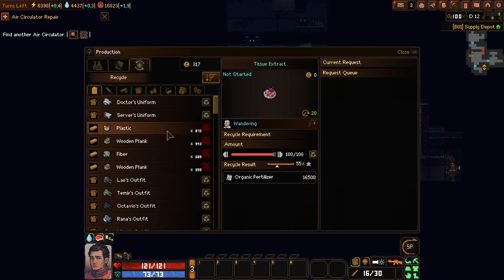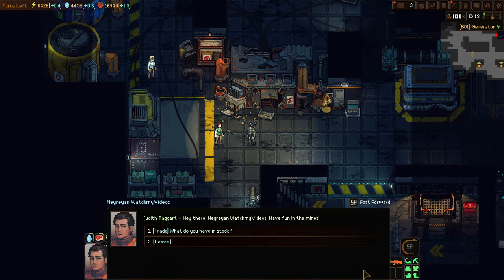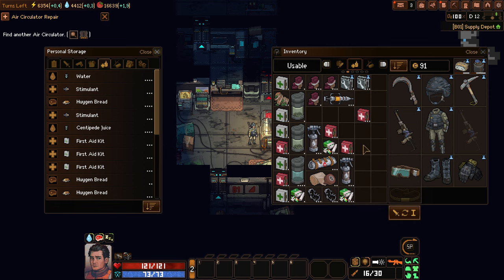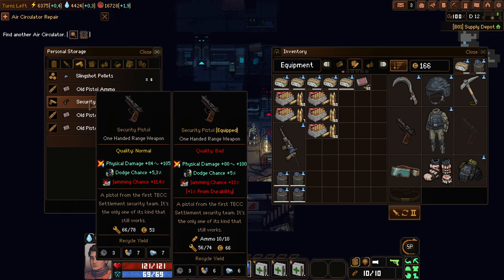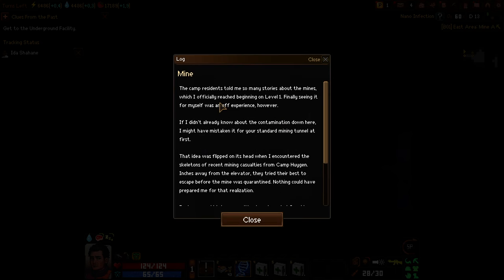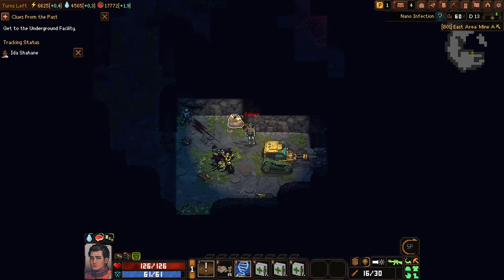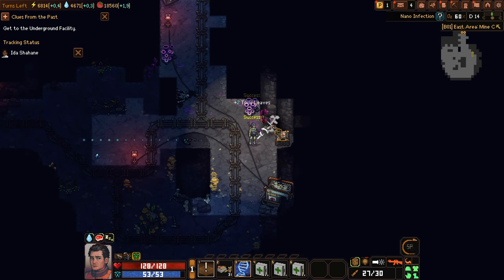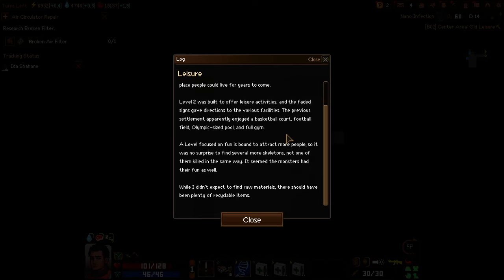Subterrain: Mines of Titan - New Player guide & tips - Lets Play Ep 6 - Reaching second floor B02